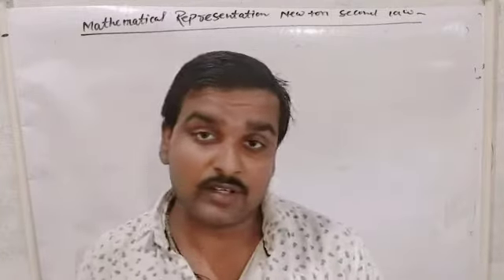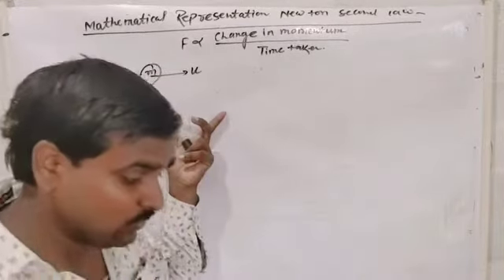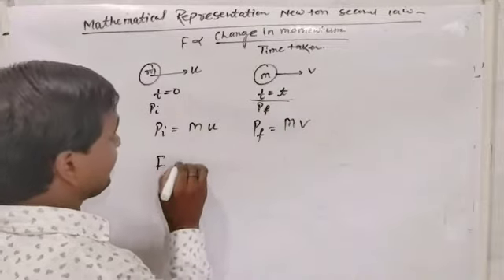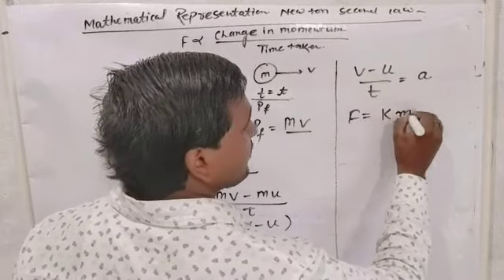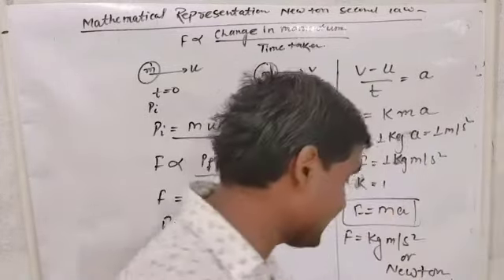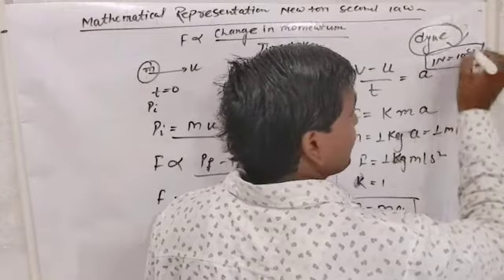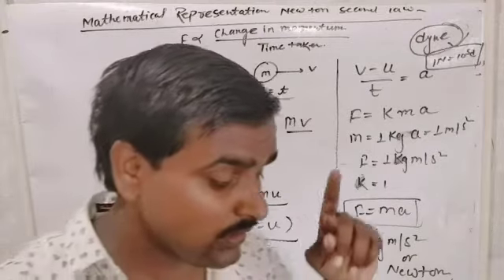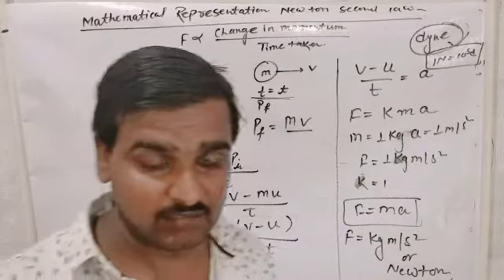Newton second law